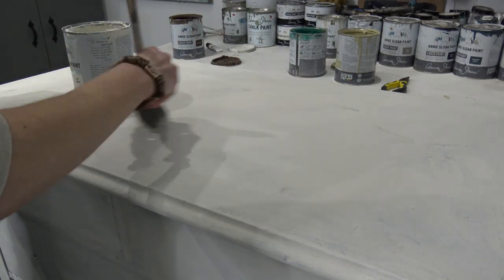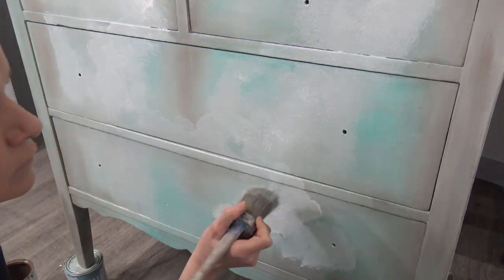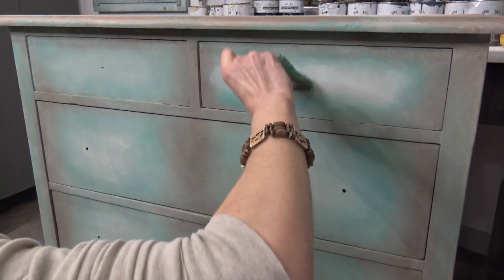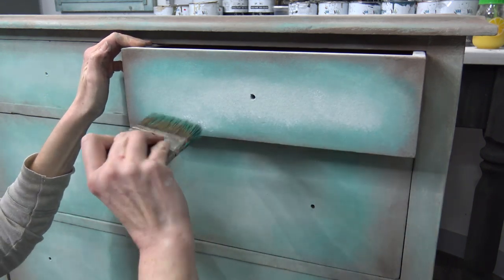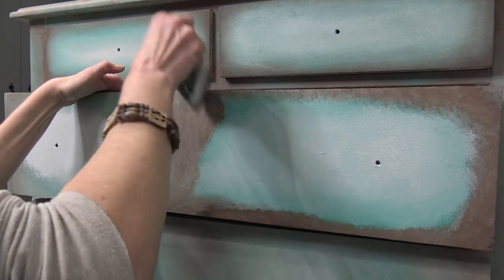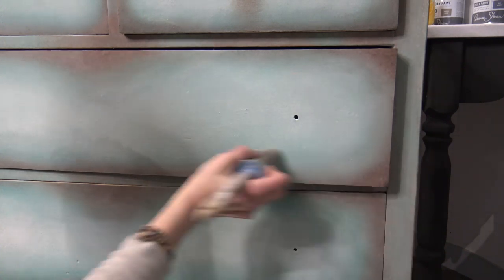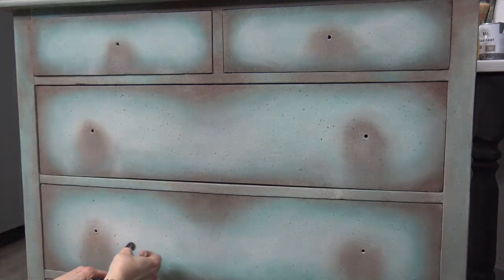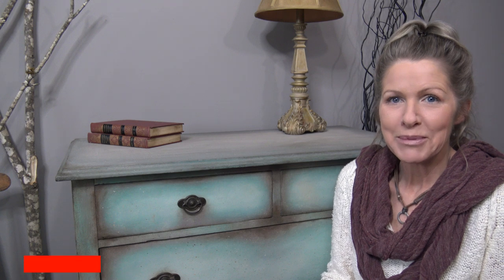Chalk Painting Technique: Fly Specking and Stippling with Chalk Paint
In this chalk painting furniture video, learn a new Chalk Paint Technique like fly specking and stippling effect!
This is a great way to do a furniture makeover using chalk paint and it is a great DIY weekend project to restore furniture that still looks great, but just needs some chalk paint love!

Materials List: Click the link beside the item to take you directly to Amazon to purchase!

Stencils:
a) Set of 3 Celtic Knot Border Stencils Templates 3 X 12 Each. Purchase at Amazon via the following link:

b) Border Stencil - Chic Victorian Edge Continuous Decor Pattern Template - S (12” x 12”). Purchase at Amazon via the following link:

c) Victorian Border Stencil - Carolingian Style Continuous DIY Pattern-L (20" x 20")| Museum Grade Ultra Thick Clear Color Material.  Purchase at Amazon via the following link:

Stencil Adhesive Spray:
a) Krylon K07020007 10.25-Ounce Easy Tack Repositionable Adhesive Spray.  Purchase at Amazon via the following link:

Chalk Painting Meshing Applicators: (Anyone will work one is synthetic and the other natural wool)
a) Water Wiz Applicator, 10” (Synthetic) Purchase at Amazon via the following link:

b) Wooster Brush RR412-12 Shearling Floor Applicator 1/2-Inch Nap, 12-Inch (Wool).  Purchase at Amazon via the following link:

c) RUST-OLEUM Waterborne Applicator (Synthetic).  Purchase at Amazon via the following link:

d) Wooster Brush Wool Pad Painter 5.5 inches (Wool)  Purchase at Amazon via the following link:

e) Woolie Lambwool Faux Applicator Tool Finishing (Wool).  Purchase at Amazon via the following link:

Brushes:

a) Flat Chippy Brush 4” Purchase at Amazon via the following

b) Staalmeester Flat 2010 Series Paint Brush #10-25mm - 1 inch Purchase at Amazon via the following link:

c) Staalmeester Oval 2010 Series Paint Brush #45-48mm - 1.8 inch Purchase at Amazon via the following link:

d) Oval chalk paint brushes 2” Purchase at Amazon via the following link:

e) Purdy Symphony Dragging Brush 3” inches.  Purchase at Amazon via the following link:

f) Staalmeester One Series - FAB 05 - Spalter Paint Brush #20 (FLAT PALM Brush).  Purchase at Amazon via the following link:

Painting Sponging Applicator:

FolkArt Home Decor Sponge.  Purchase at Amazon via the following link:

Feathers for Faux Marble Effects:

Touch of Nature 4-Piece Turkey Feather for Art and Craft 12.25 to 13-Inches, White.  Purchase at Amazon via the following link:

b) General Finishes PTVDB Glaze Effects, 1 Pint, Van Dyke Brown Purchase at Amazon via the following link:

c) General Finishes Water Based Glaze Effects, 1 Quart, Burnt Umber Purchase at Amazon via the following link:

Primer/Shellac:
a) Rust-Oleum Zinsser 408 Bulls Eye Clear Shellac Spray 12 oz

Misting spray water bottle:
Misting spray water bottle Purchase at Amazon via the following

Painters Tape:
FrogTape 1358464 Multi-Surface Painting Tape, 1.88 Inches Wide x 60 Yards Long, Single Roll, Green.  Purchase at Amazon via the following link:

Painters Rags:
Clean lint free painters rags Purchase at Amazon via the following link:

All Purpose furniture cleaner:
TSP all purpose cleaner Purchase at Amazon via the following link:

Chalk Paint Local Stockist for The Reclaimed Heirloom (British Columbia Canada):
The Passionate Home: